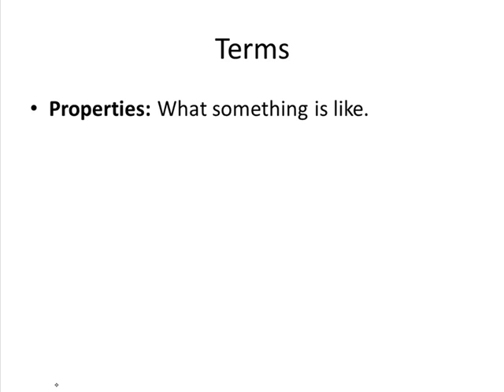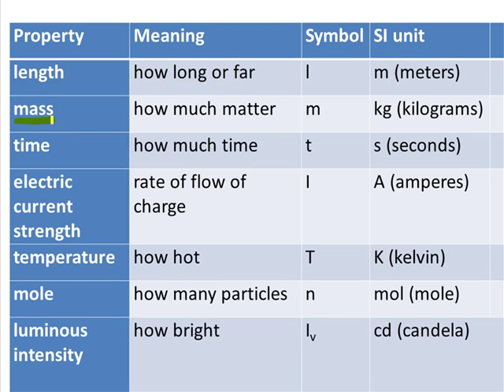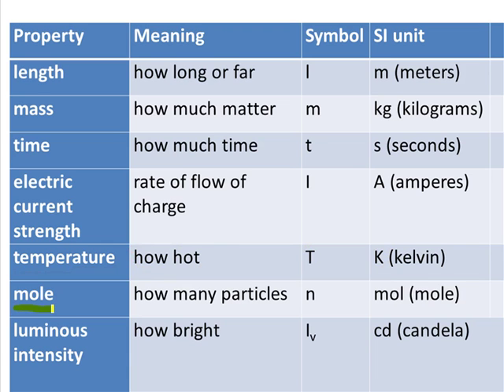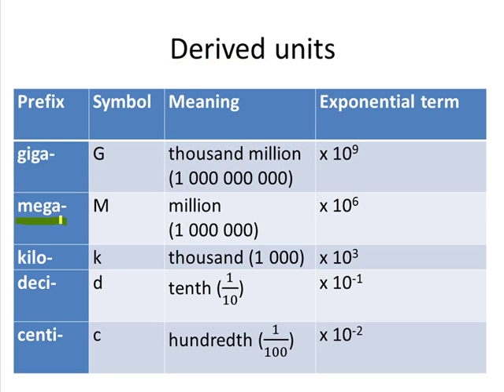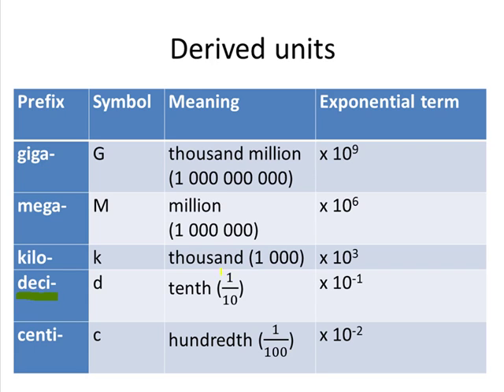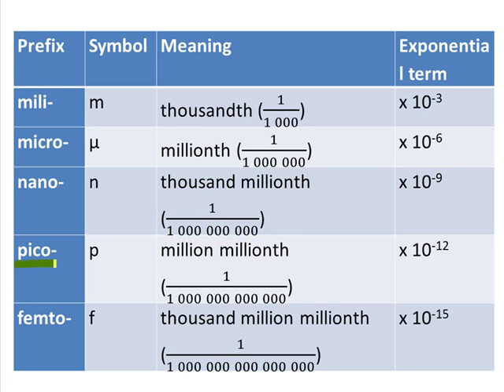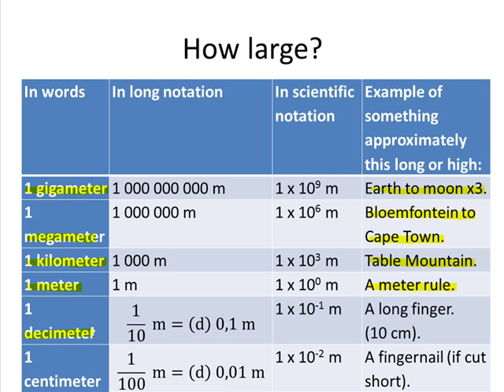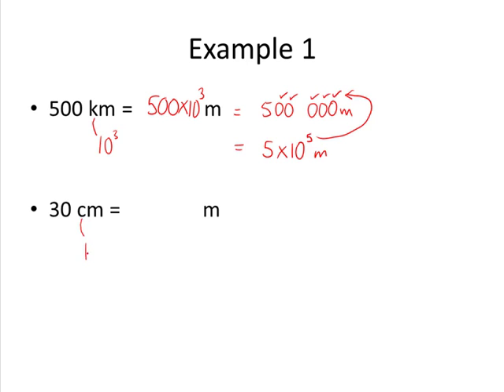Properties symbols units 1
An introduction to common properties (variables) used in physical science, their associated symbols and units: 2nd of 2 parts.